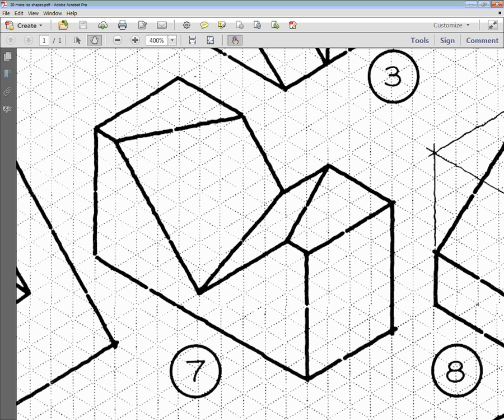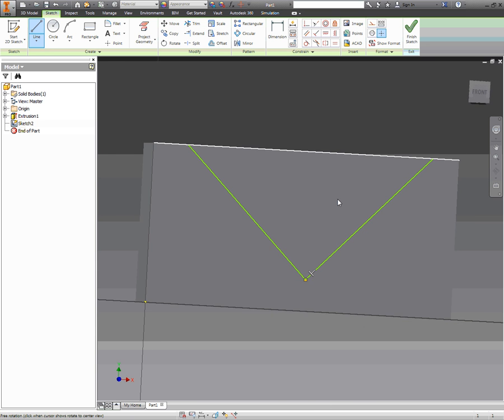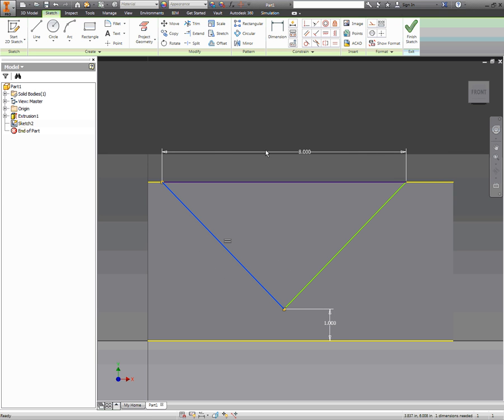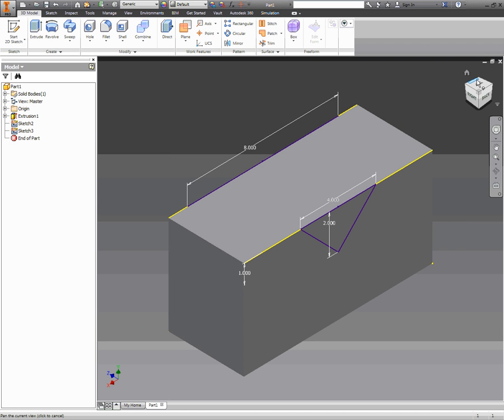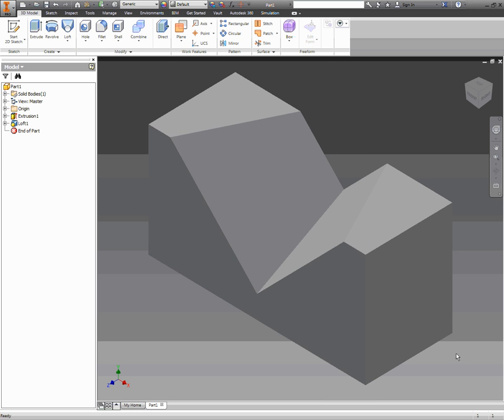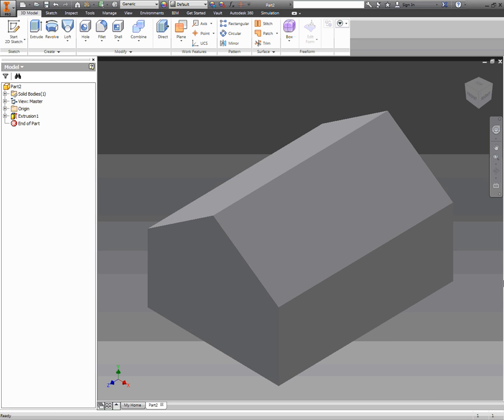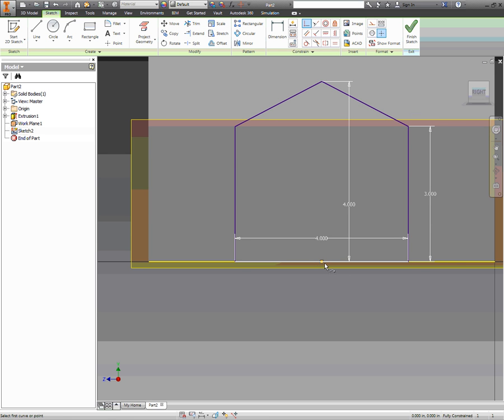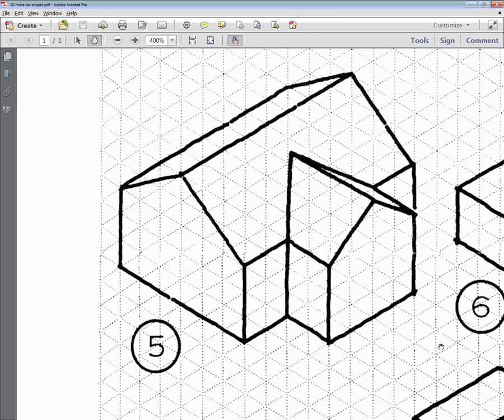Loft Tool and More Workplanes